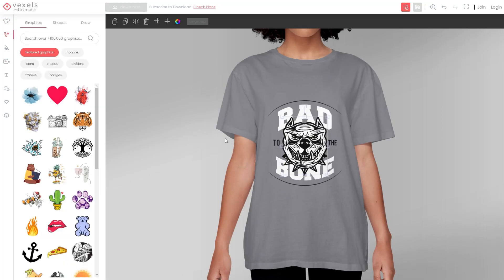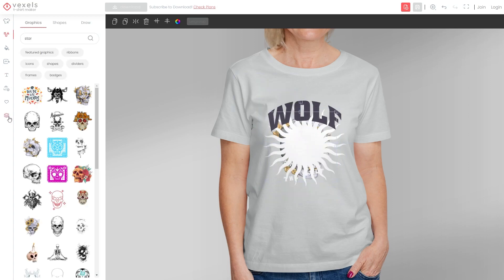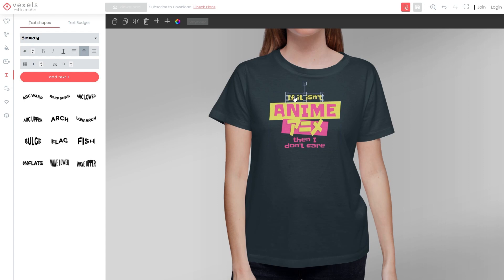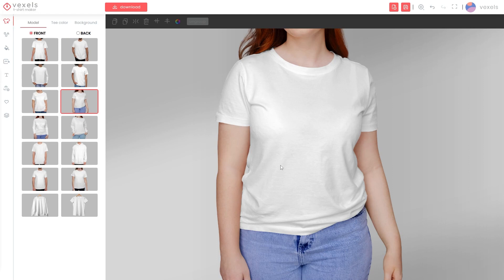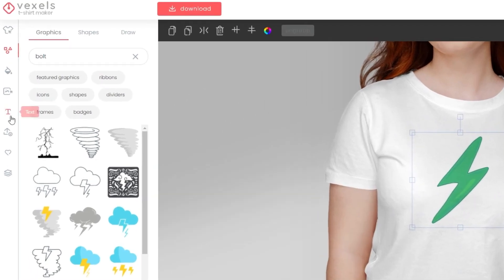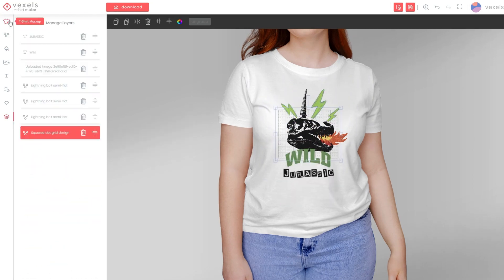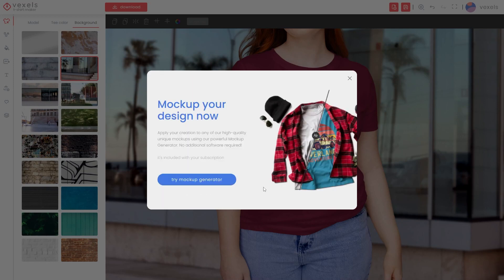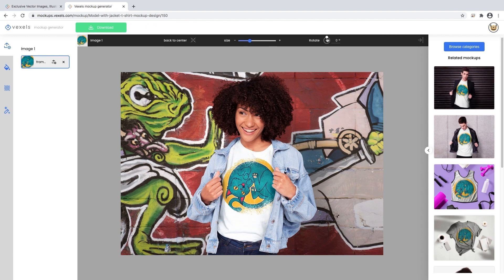Make T-shirt Designs in 2 Minutes With This Online Tool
This online maker is the best design tool to create many t-shirt designs in just a few minutes. Check out its features and how you can use it!

MORE VEXELS

BECOME A VEXELS MEMBER